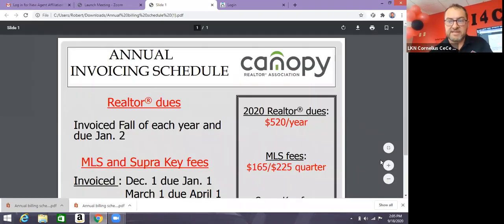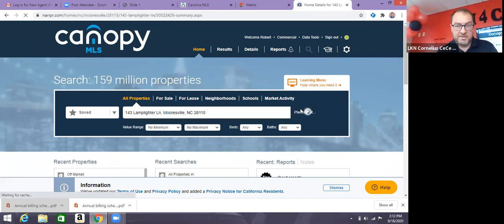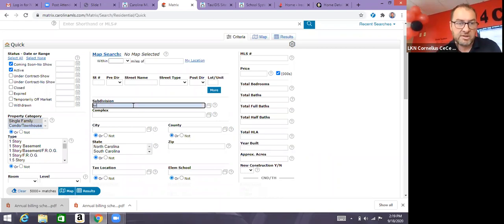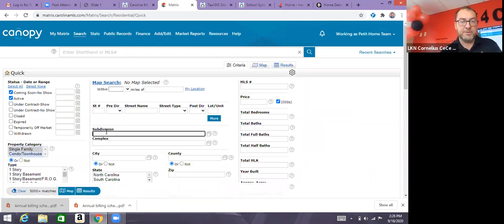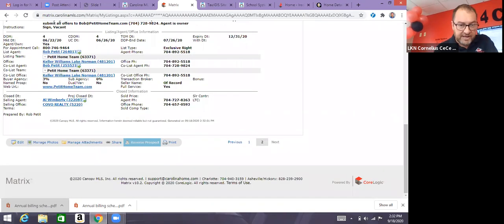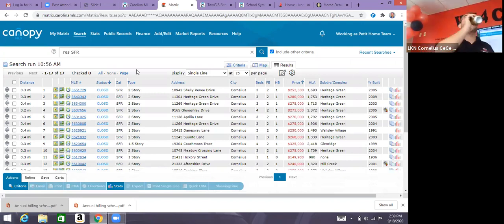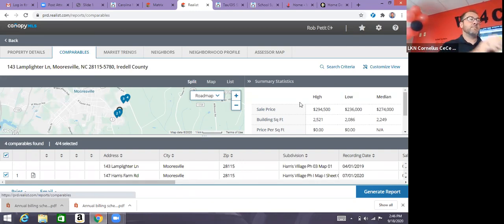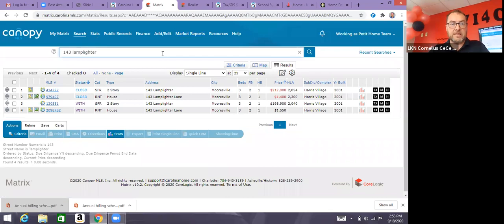MLS Class 9 18 2020